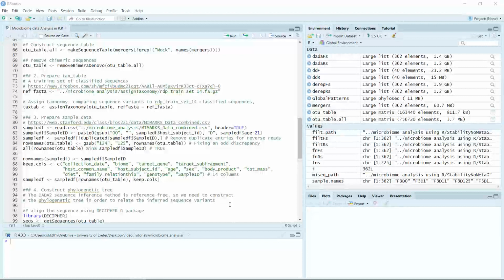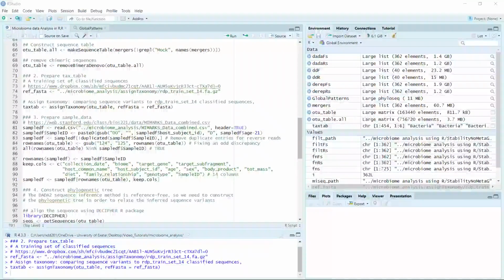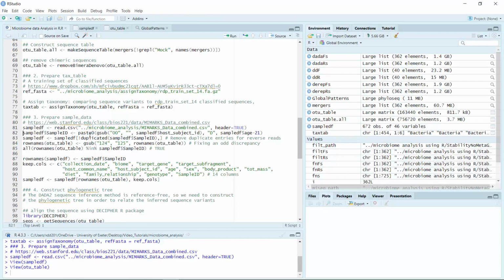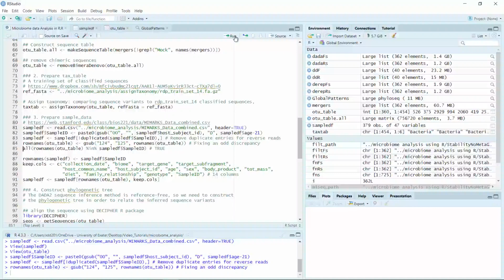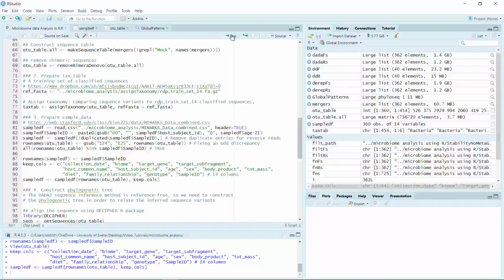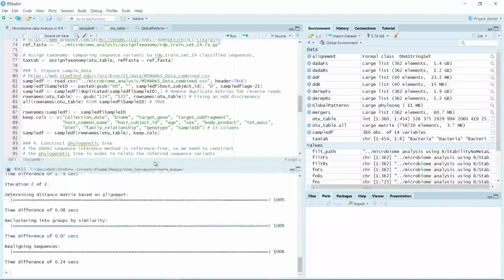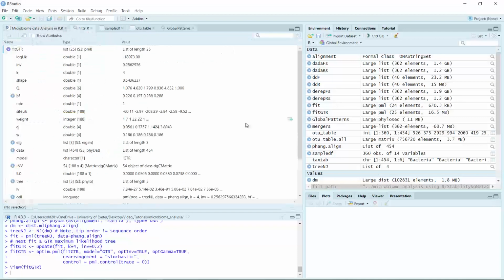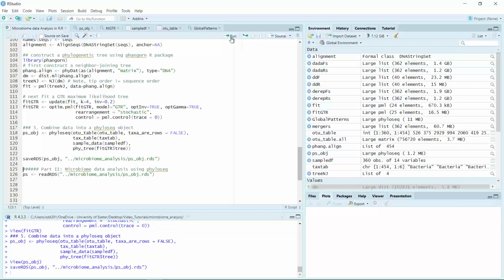Microbiome Data Analysis Video 3: Create a phyloseq object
Microbiome, phyloseq